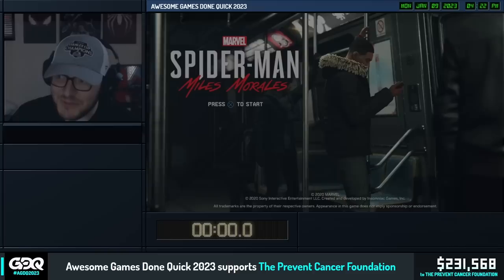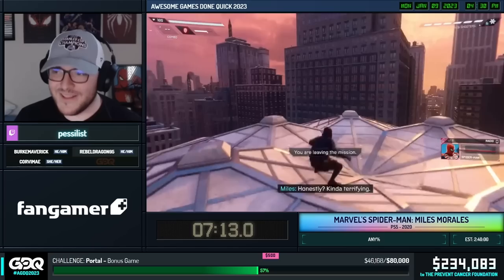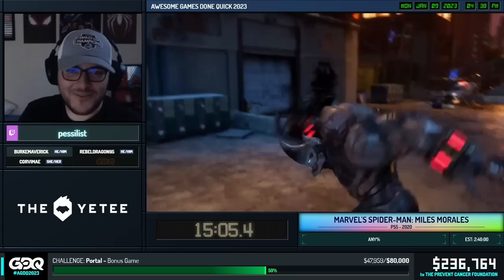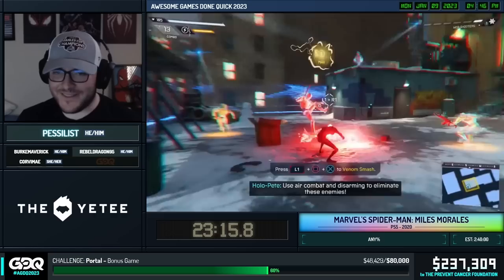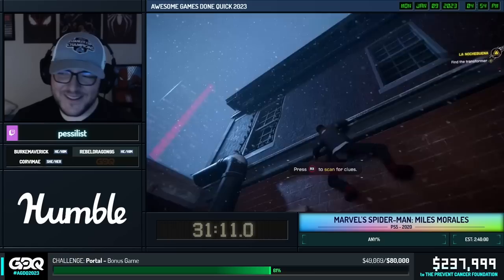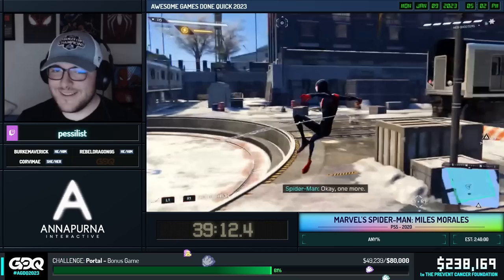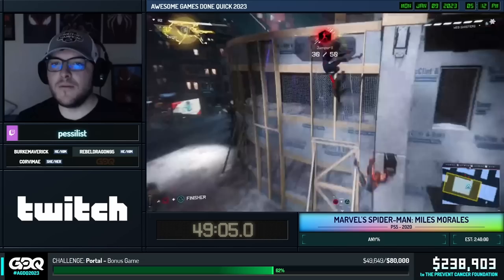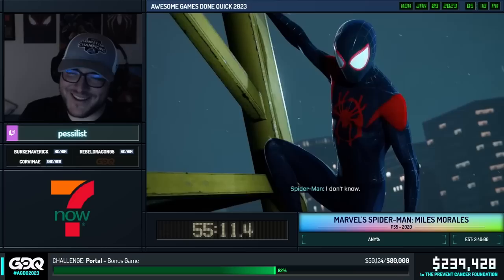Marvel's Spider-Man: Miles Morales by Pessilist in 2:31:42 - Awesome Games Done Quick 2023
Runner introduction starts at 0:00
Run starts at 0:48
Commentary is provided by BurkeMaverick and RebelDragon95
Kungfufruitcup interviews bloodthunder at 2:43:31
briesbe is host